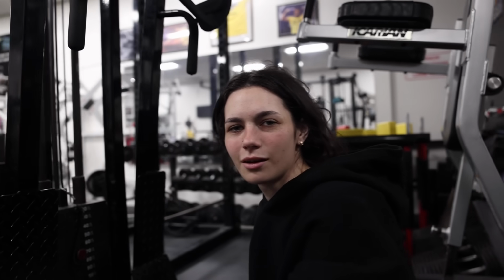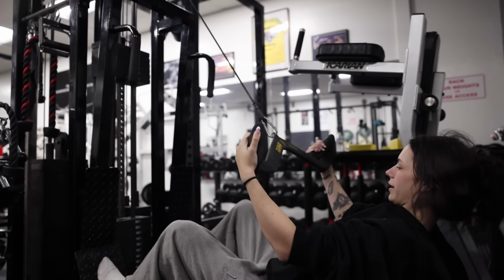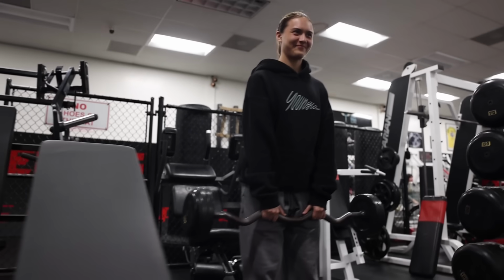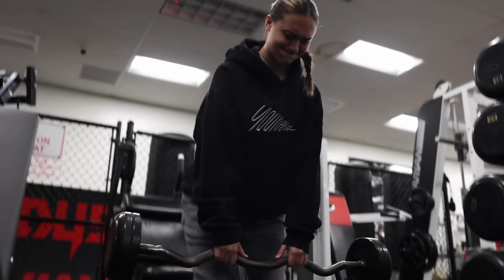i am a real bodybuilder!!!!!!!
SNAP: carlyjoy.b

CODES:
YOUNGLA | KILLJOY
GORILLA MIND | KILLJOY
HELIMIX | KILLJOY